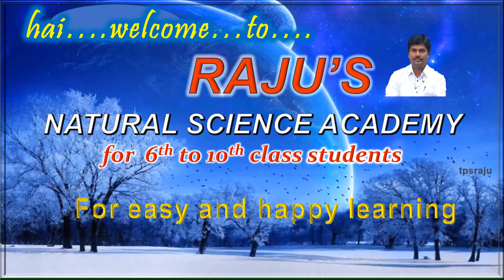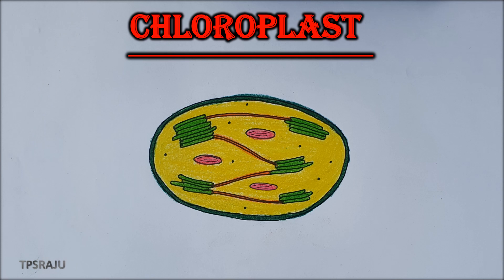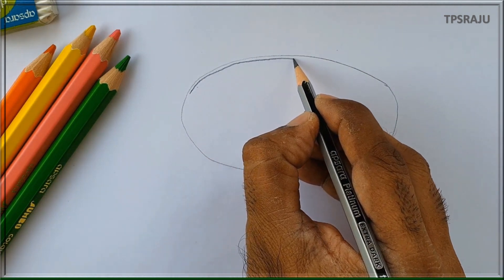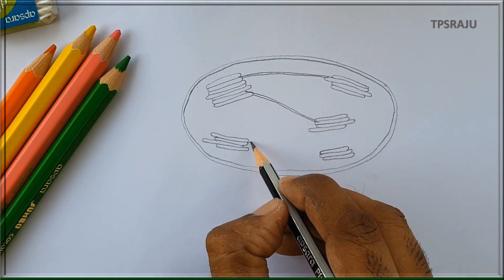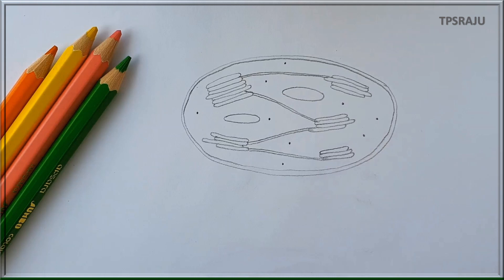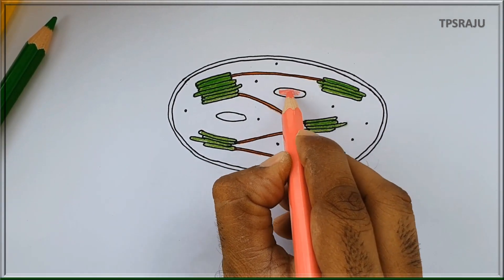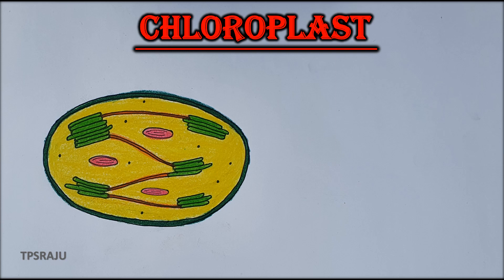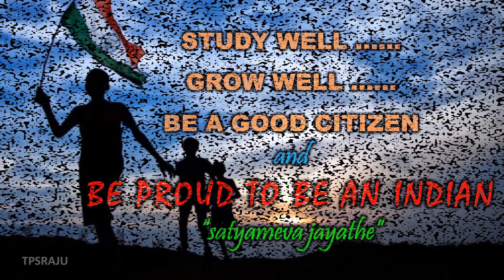HOW TO DRAW CHLOROPLAST DIAGRAM EASILY? STRUCTURE OF THE CHLOROPLAST